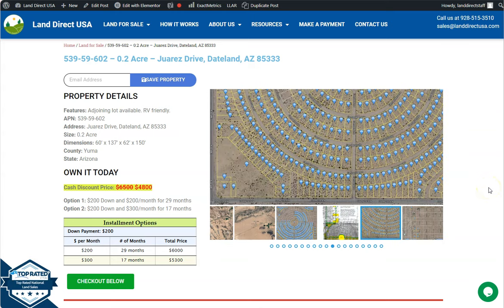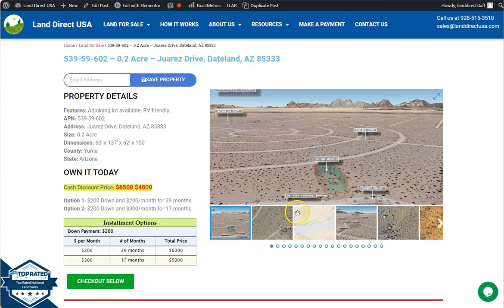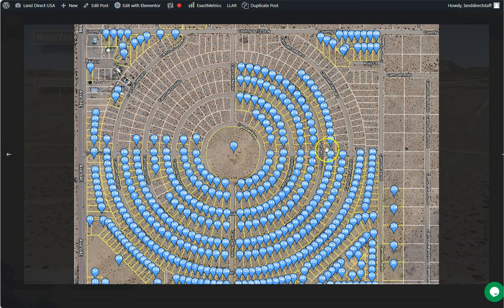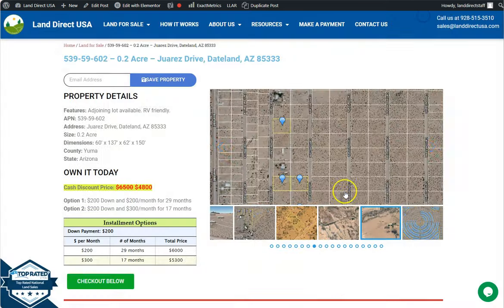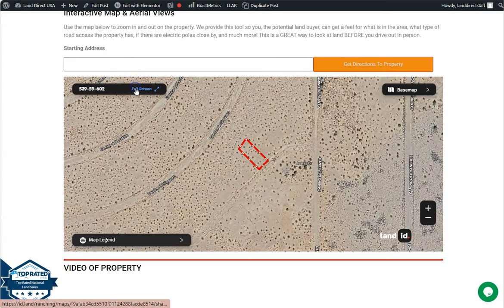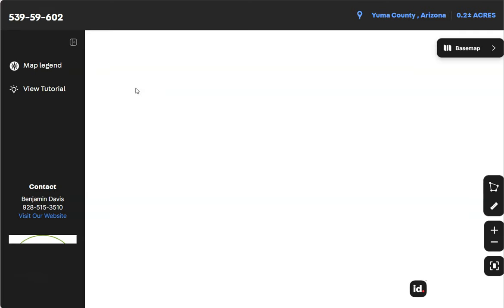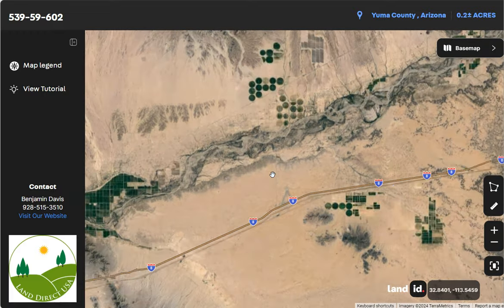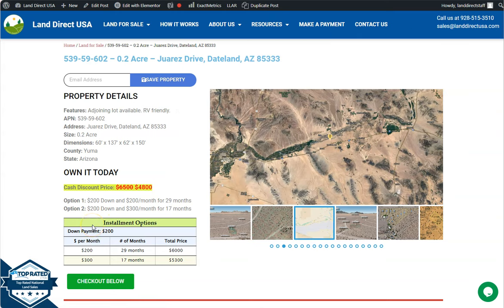0.2 acre land for sale in Dateland, Arizona [539-59-602]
This 0.2 acre lot is located in Dateland, Arizona and the address is Juarez Drive, Dateland, AZ 85333.

State: Arizona
County: Yuma
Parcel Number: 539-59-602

Features: Adjoining lot available. RV friendly.